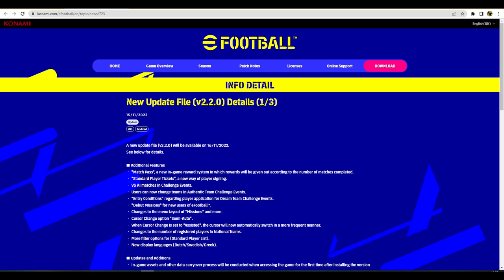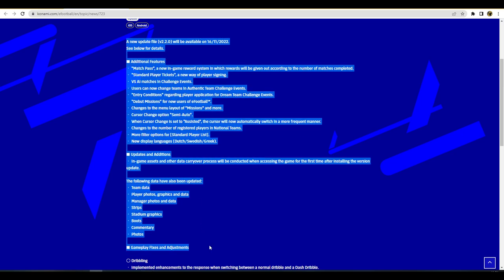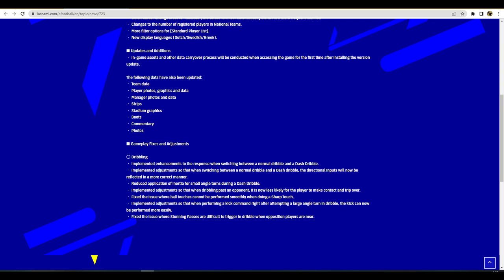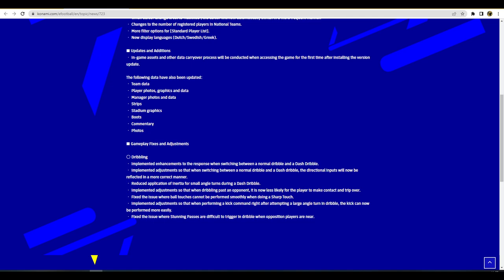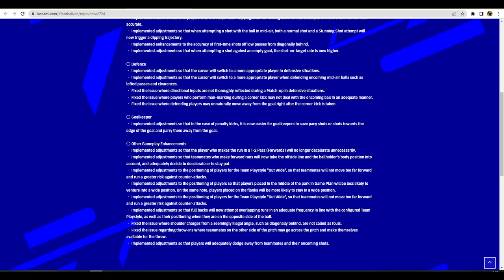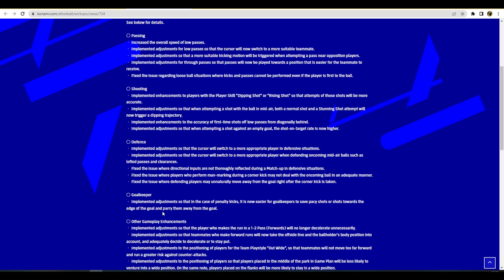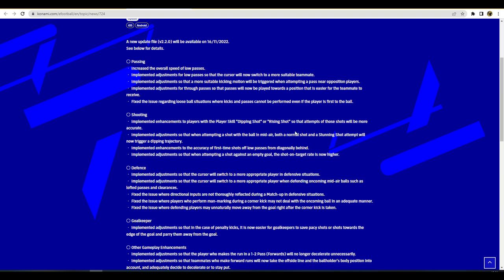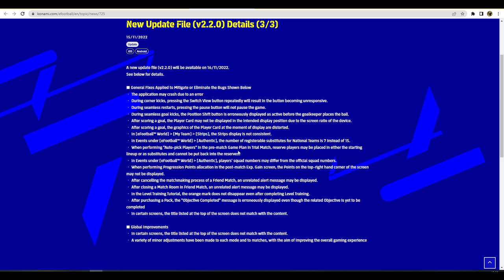eFootball 2023 Mobile | V2.2 Gameplay Patch Notes BREAKDOWN